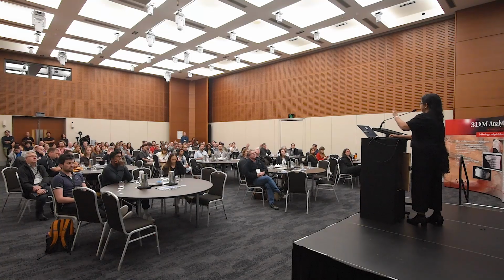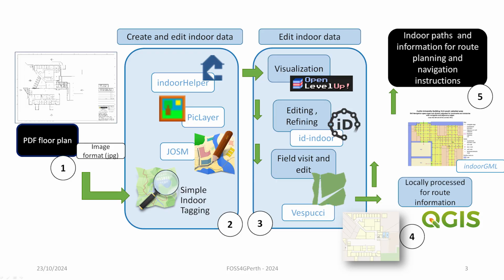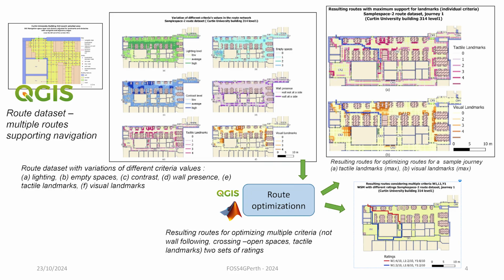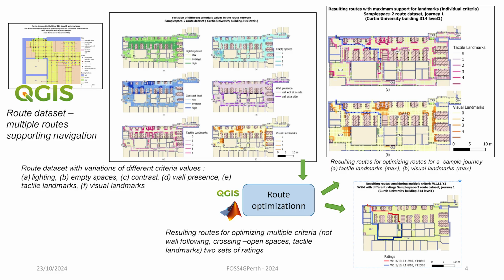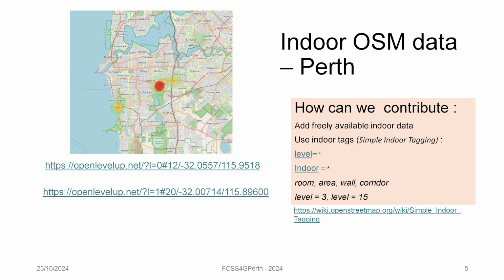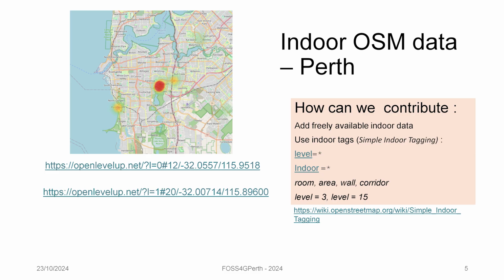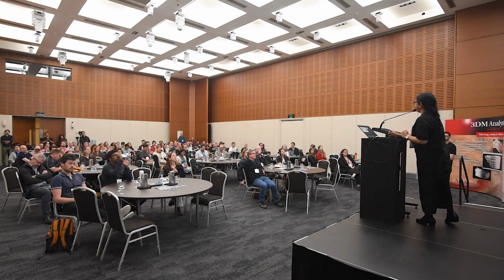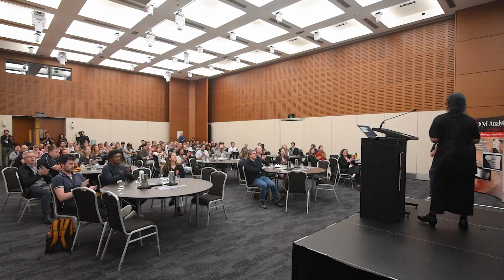Nimalika Fernando - Lost in indoors? Indoor mapping for navigation using FOSS4G tools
This presentation will share my experience in exploring the open data and open standards for the preparation of indoor maps, which are essential for indoor navigation applications.  I will go through my journey of mapping campus buildings on OSM, visualizing, and using them with FOSS4G tools